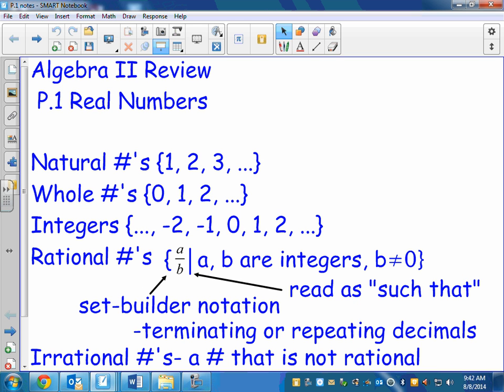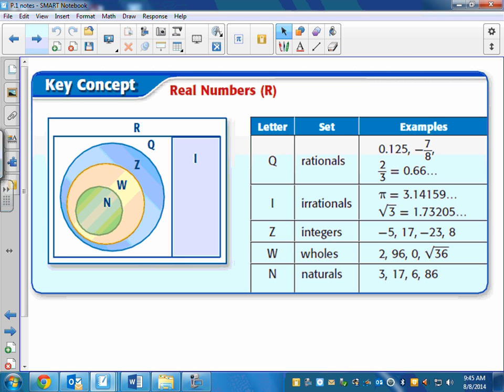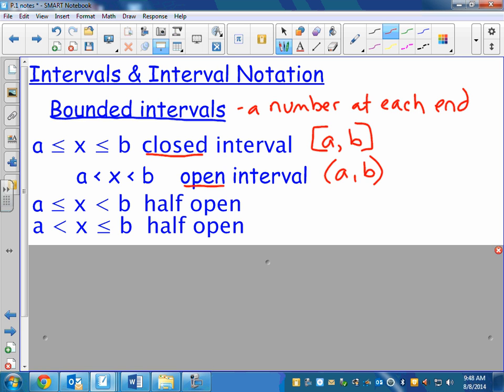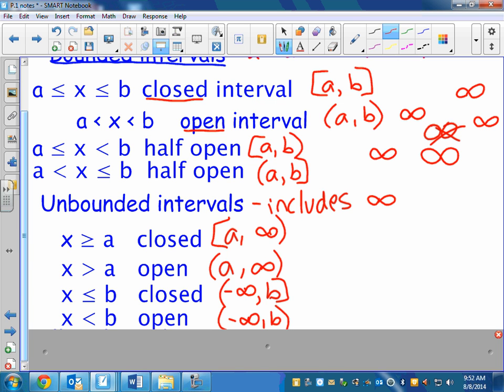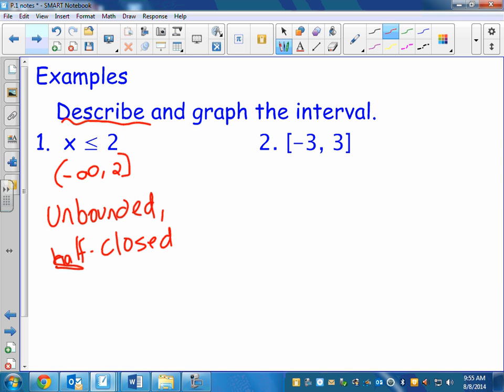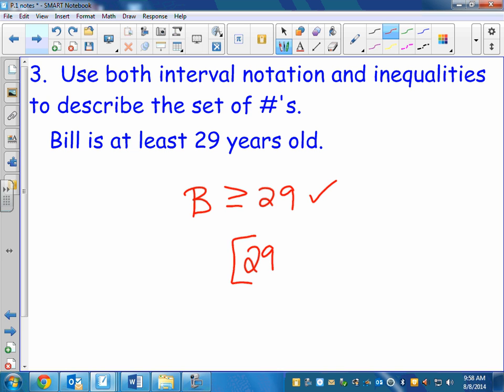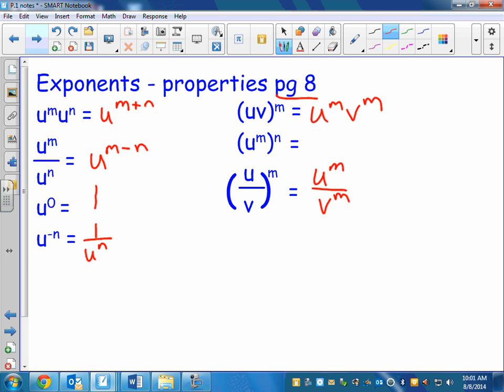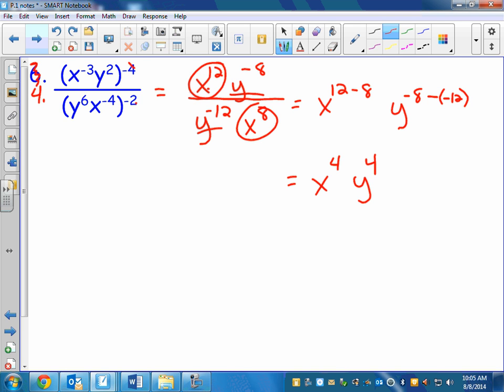P 1 Notes